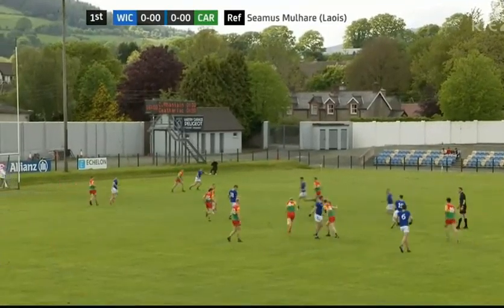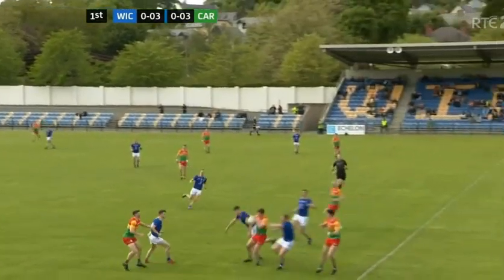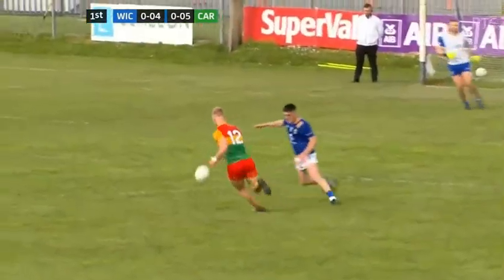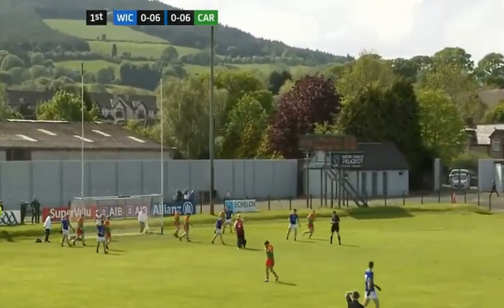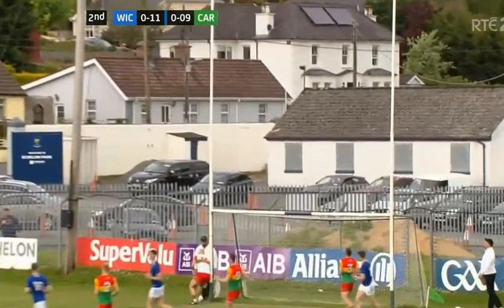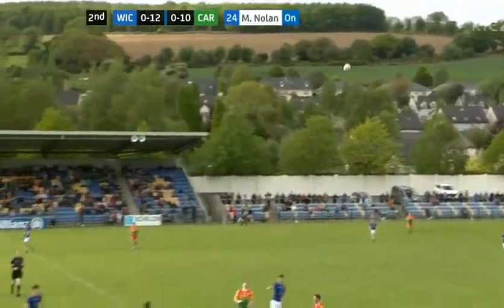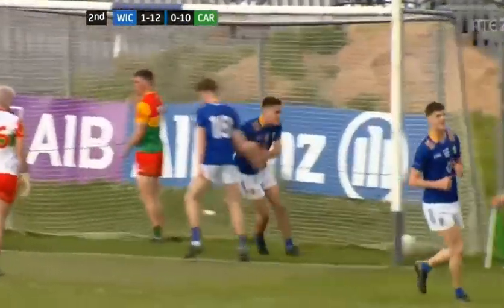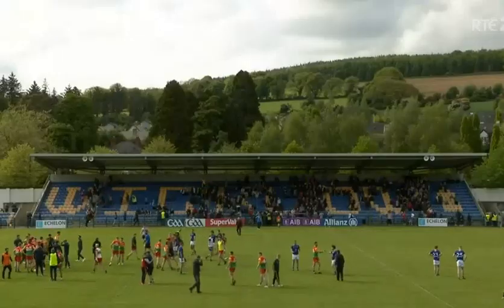Wicklow v Carlow Highlights - 2023 Tailteann Cup Football